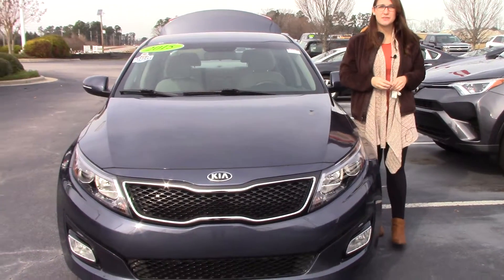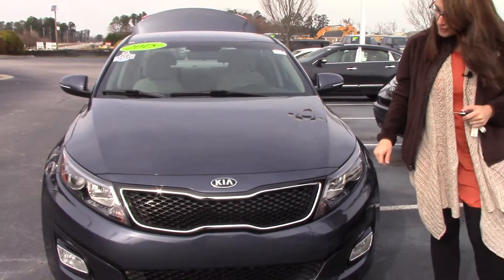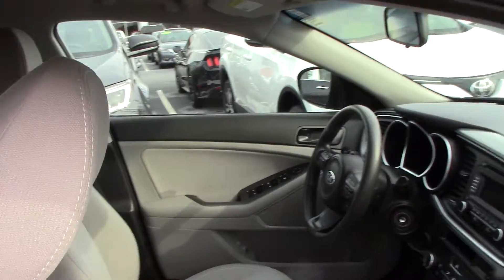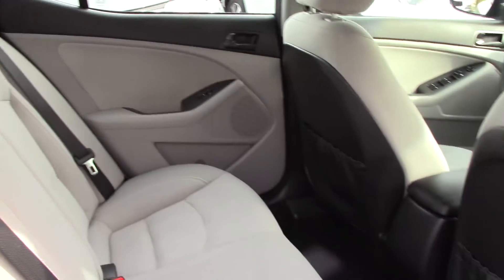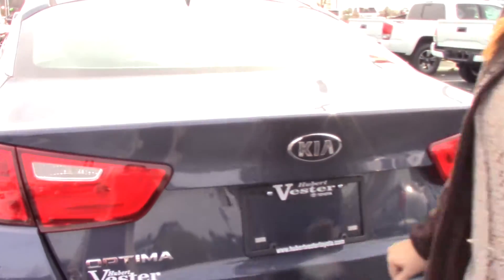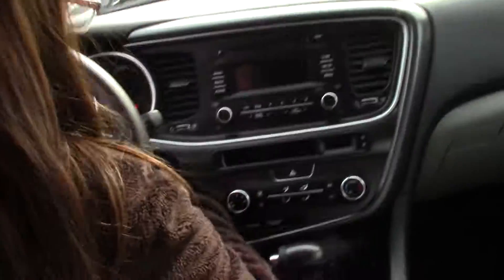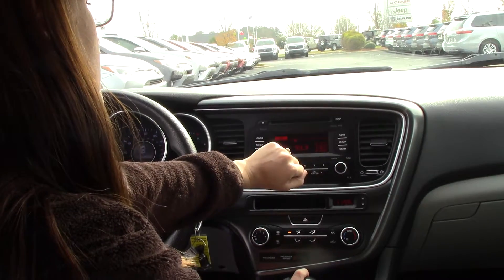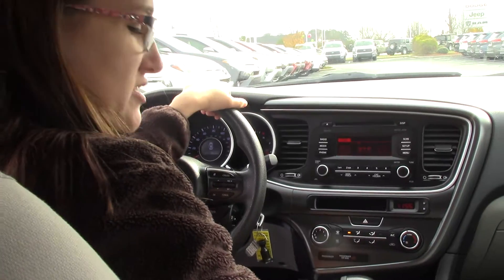2015 Kia Optima LX Wilson, NC Walkaround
CARFAX One-Owner. Clean CARFAX. Blue 2015 Kia Optima LX FWD 6-Speed Automatic with Sportmatic 2.4L I4 DGI DOHC Carfax One Owner!!!, Clean Carfax!!!, Great Fuel Economy!!. Recent Arrival! Odometer is 12579 miles below market average! 34/23 Highway/City MPG Awards: * 2015 IIHS Top Safety Pick * 2015 KBB.com 10 Best UberX Candidates Reviews: * Lots of standard and optional features for the money; handsome cabin with easy-to-use controls and comfortable front seats; top crash scores; lengthy warranty. Source: Edmunds * With world-class engineering, outstanding performance and advanced safety systems, the 2015 Kia Optima gives you good reason to be passionate about driving a midsize sedan. It combines bold exterior styling, performance and a spacious, luxurious cabin. With the Optima, exhilaration is standard. The key to its exciting performance are the two available engines: the 2.4L Gasoline Direct Injection with an EPA rated 24 city/35 hwy mpg or the turbocharged 2.0L GDI I4 engine that delivers 274 horsepower and fuel efficiency of 22 city/34 hwy mpg. The Optima also has a standard 6-speed Sportmatic transmission for an engaging driving experience. The Optima Hybrid features a 2.4L Atkinson cycle 4-cyl. engine giving an amazing 35 city/40 hwy mpg. Spacious and comfortable seating can accommodate five adults and includes a driver's seat with power lumbar and available leather seat trim. Rear seats have a 60/40 split-folding design for added versatility. Optima EX/EX Turbo and SX Premium Packages include front and rear heated seats and heated front seatbacks for cold-weather comfort. The Optima is designed to make every drive a pleasure. The available Premium Touring Package includes features like the innovative UVO infotainment system which lets you use your compatible cell phone to make hands-free calls, receive and respond to text messages, listen to streaming audio, enjoy your personal music, and play your favorite song, artist or genre of music all by giving a single voice command, premium Infinity sound system for exceptional audio entertainment, and a panoramic sunroof. The available Technology Package includes a voice command navigation system, giving you access to detailed highway conditions from SiriusXM Traffic. Source: The Manufacturer Summary